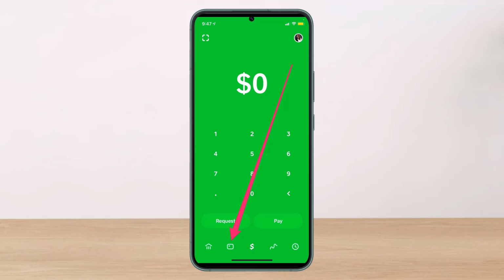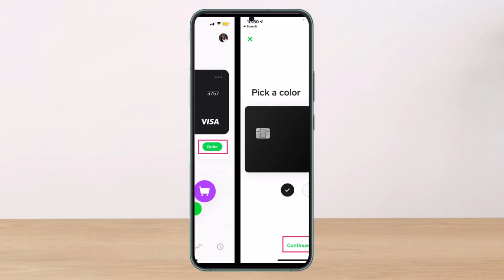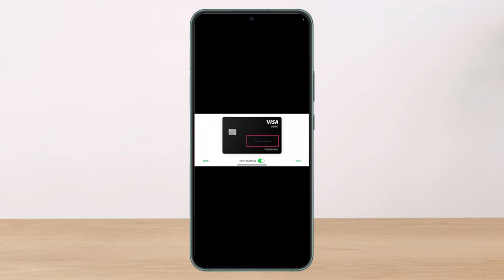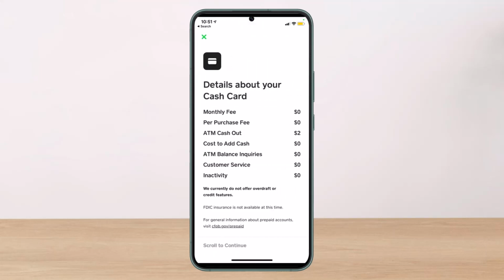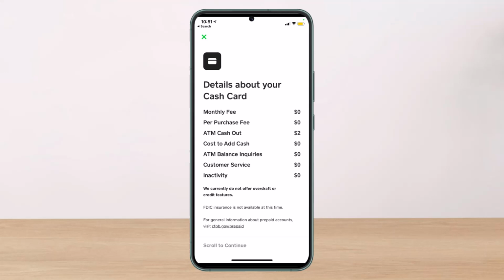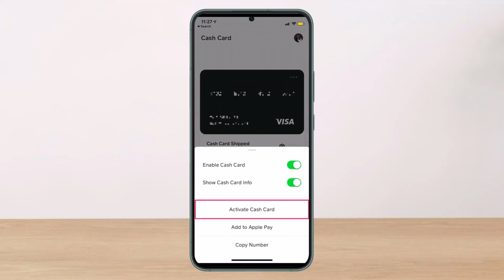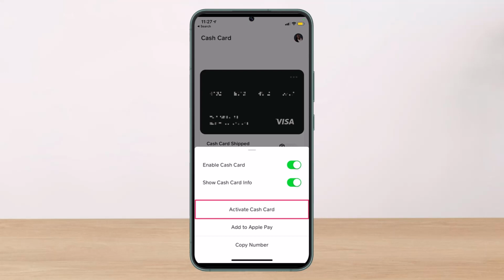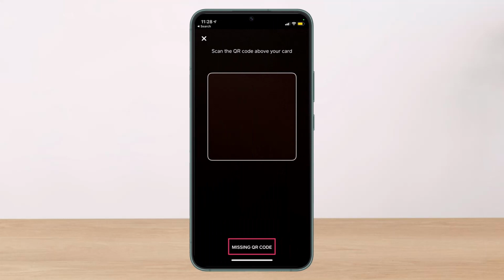How to Activate Cash App Card !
This video guides you in quick easy steps to activate your cash app card. So make sure to watch this video till the end.

1) Launch the Cash App
2) Request a cash card
3) Tap on the card icon
4) Tap on the green Order button
5) Pick a colour
6) Enter your signature
7) Enter where you would like your card to be mailed
8) You will see details about your card
9) You can activate a cash card using a QR code
10) Tap on activate  card button
11) This way, you can activate your cash app card.

~ Time Stamps:
0:00 Introduction
0:20 Request Cash Card
1:27 How to Activate Cash App Card
2:24 Conclusion